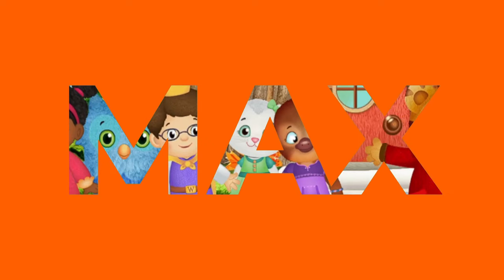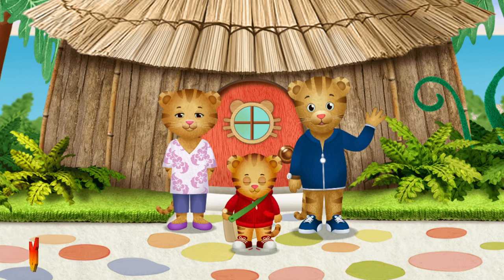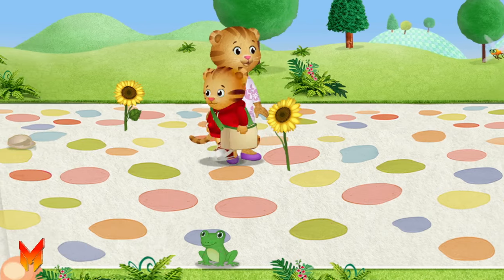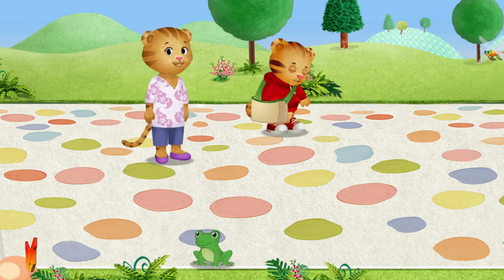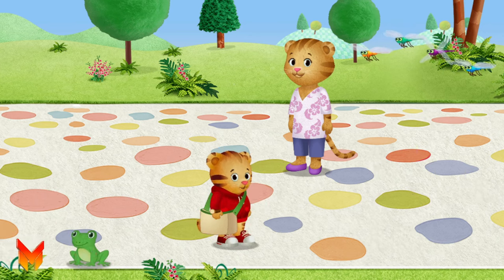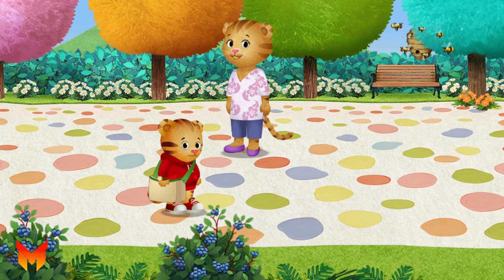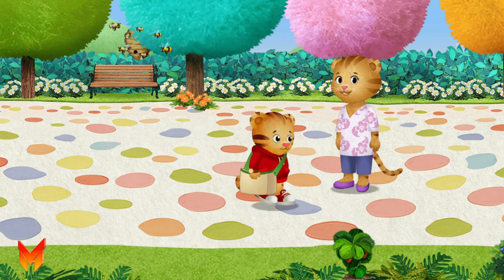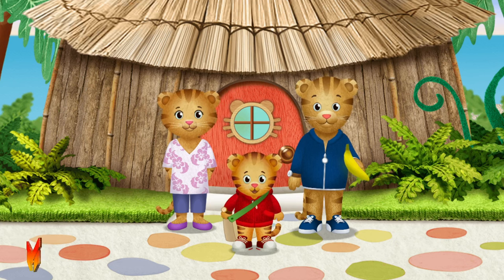Daniel Tiger Neighborhood Games and Stories Episodes 1917